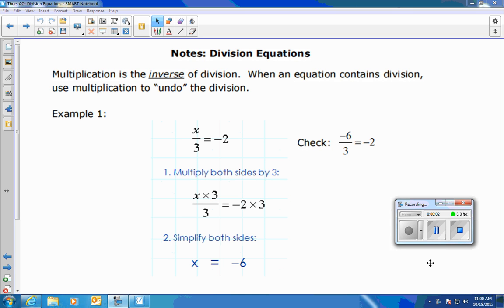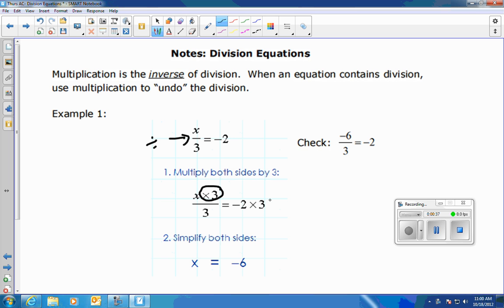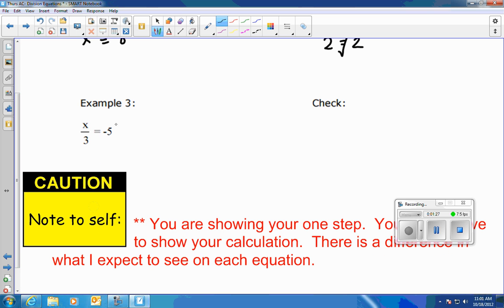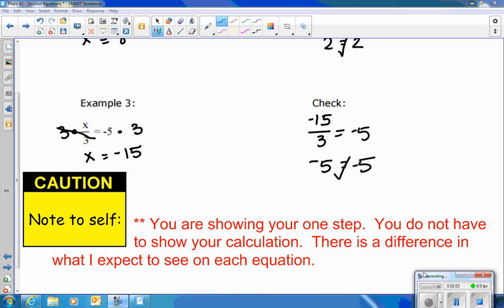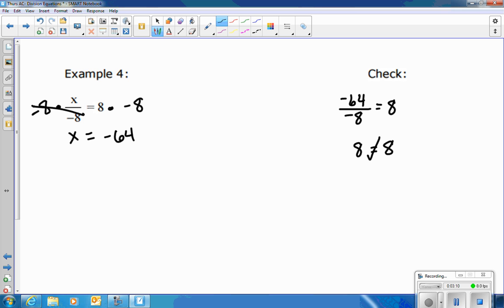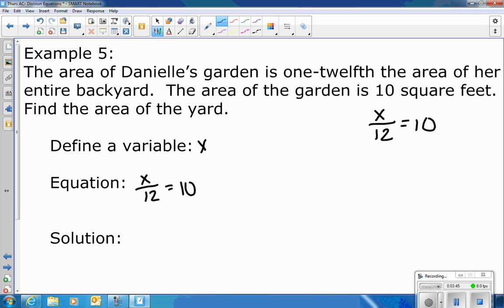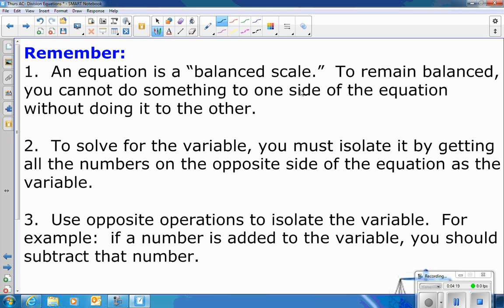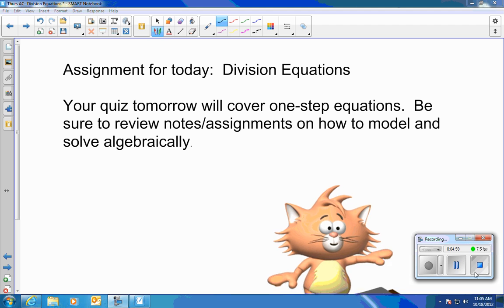Academic Division Equations